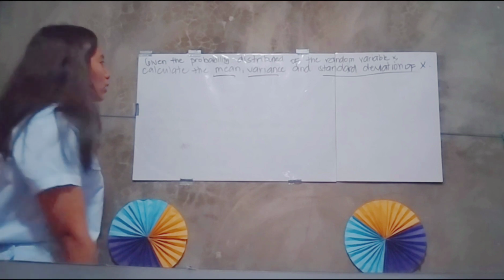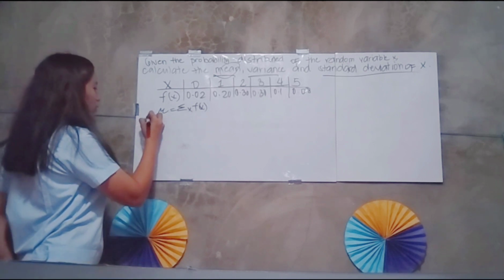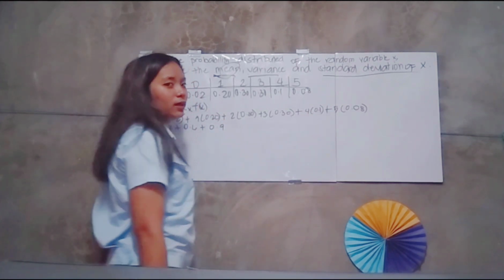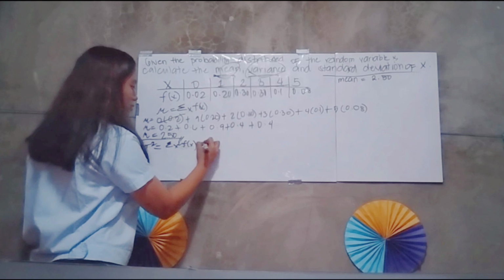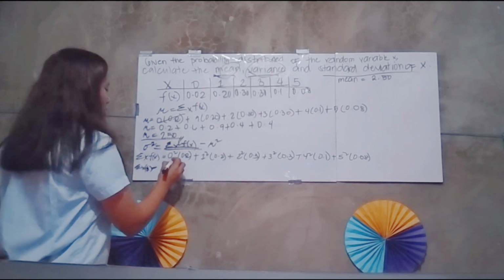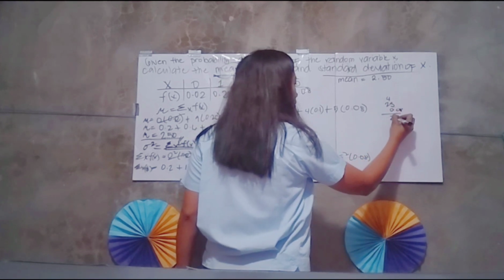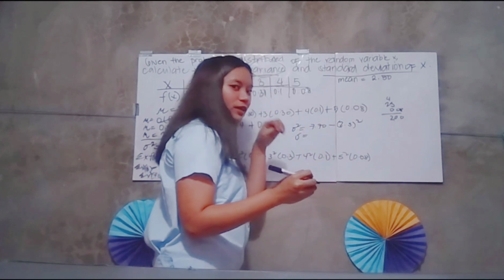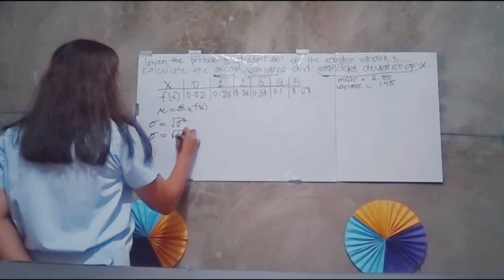Mean, Variance and Standard Deviation